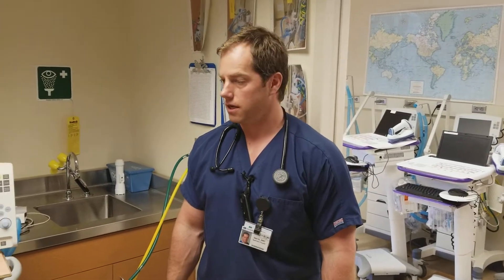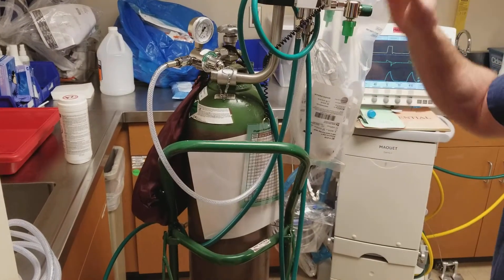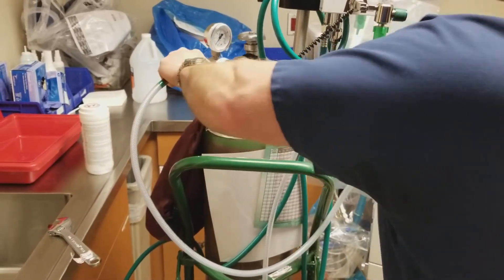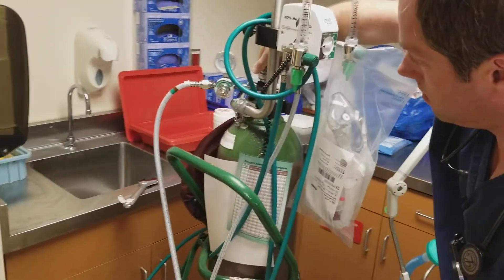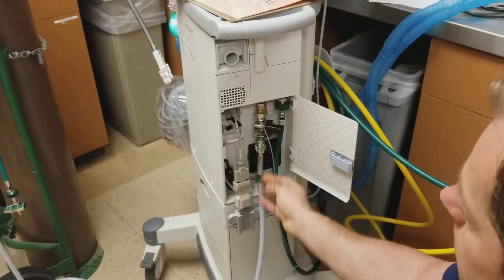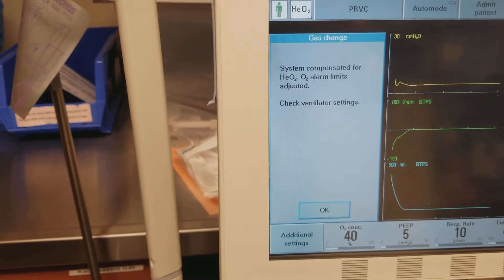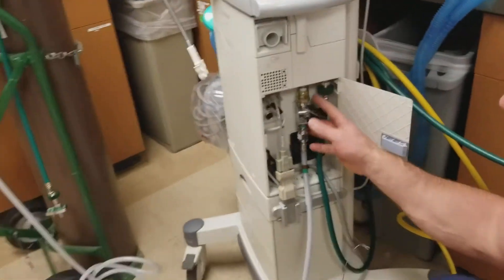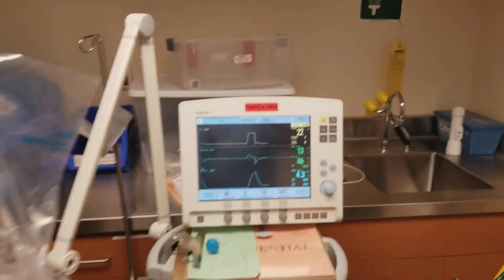Heliox to Servo i tutorial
Step by step demonstration of connecting 80/20 heliox to Servo I ventilator.